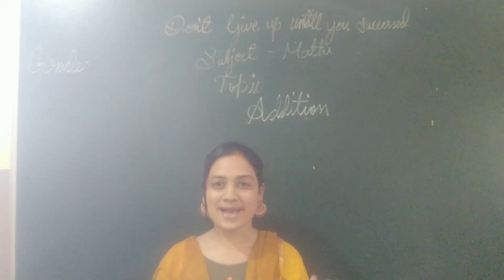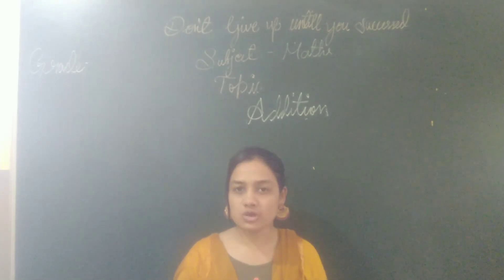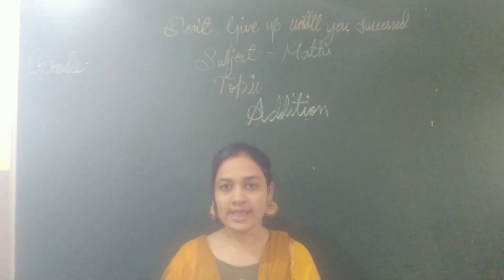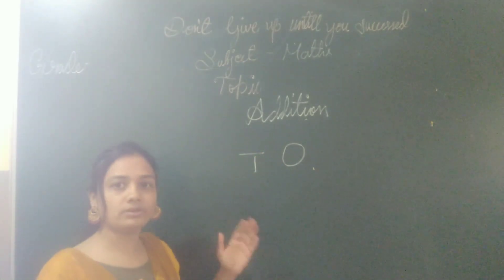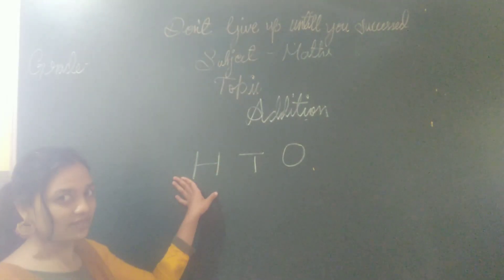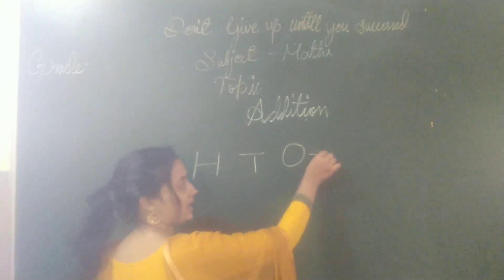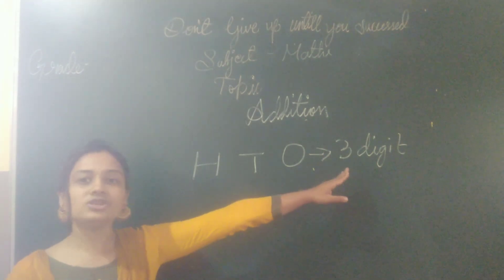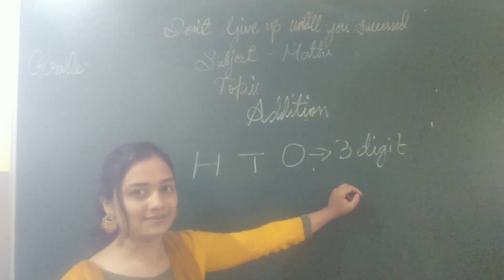Grade 1 Math (7 -9 -21)